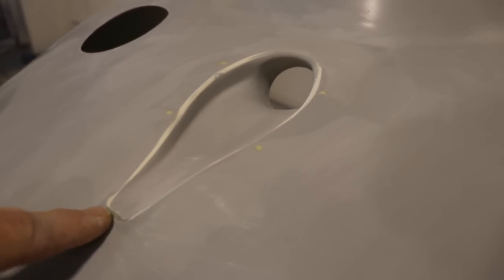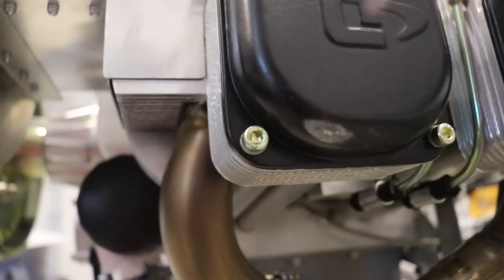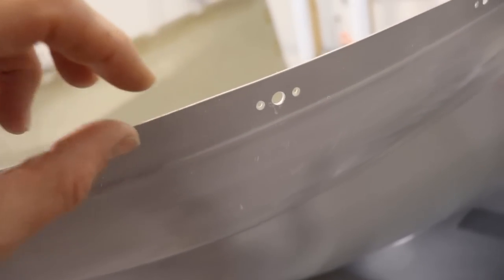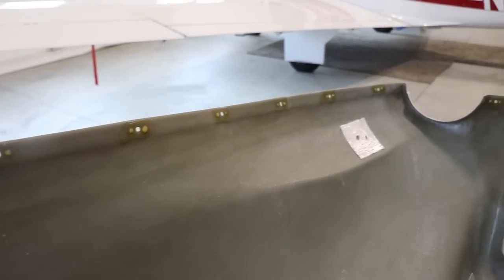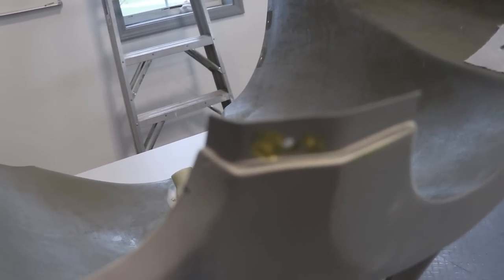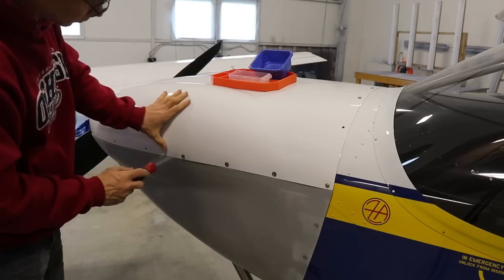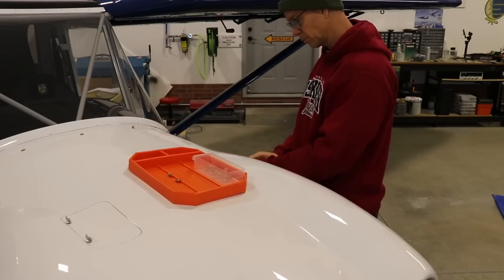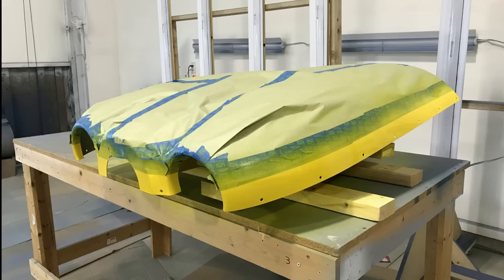Zenith Cruzer Upper and Lower Cowl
I'm working on finishing up the cowl for the Blue Angels Cruzer. The top cowl is almost done, but there's still a bit of work to do on the bottom cowl.